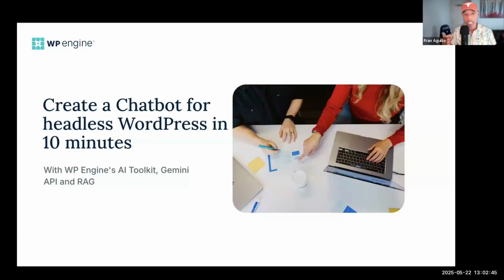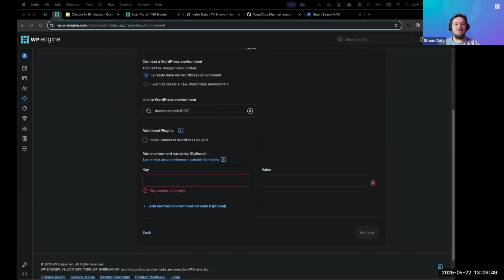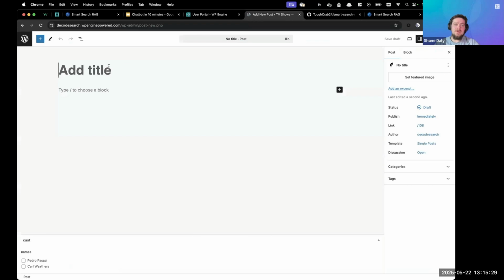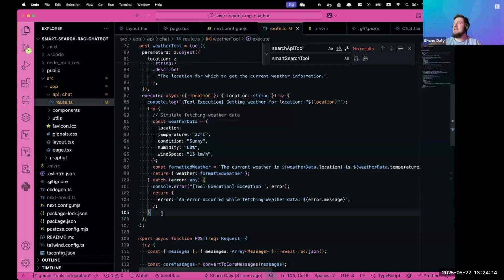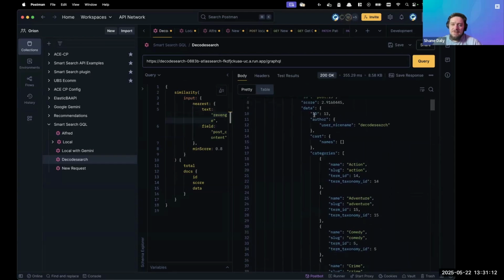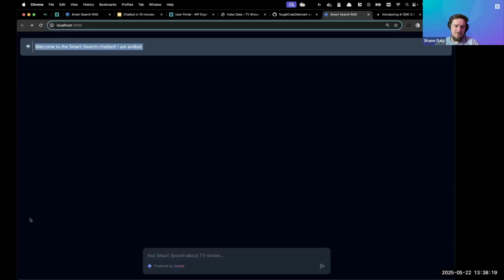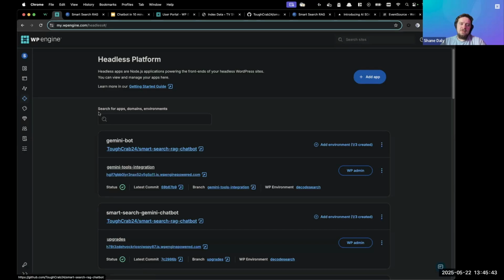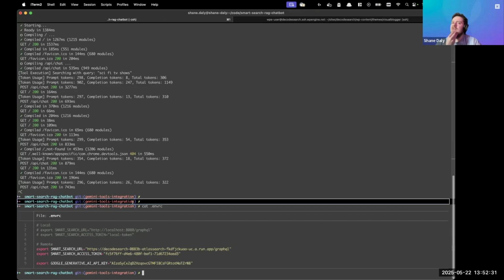Create A Chatbot for headless WordPress in 10 minutes with WP Engine's AI Toolkit, Gemini and RAG